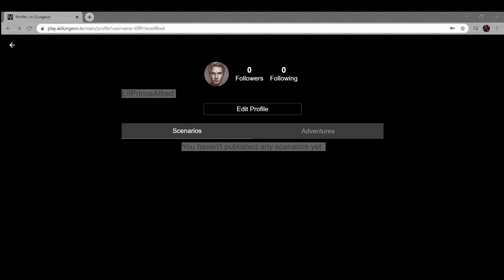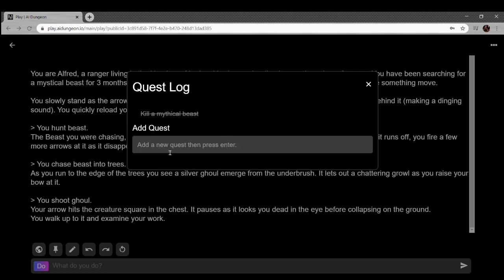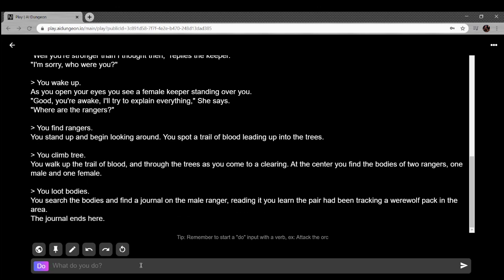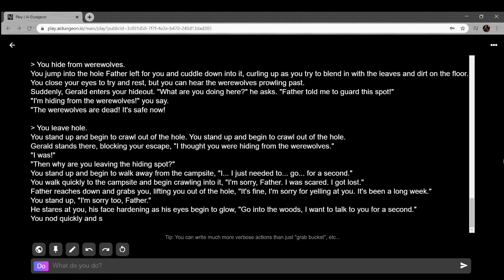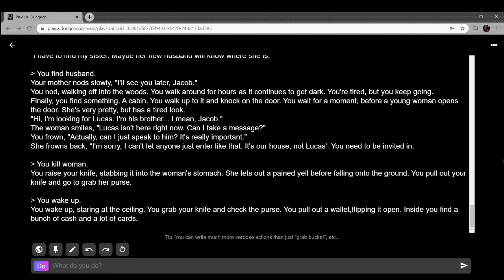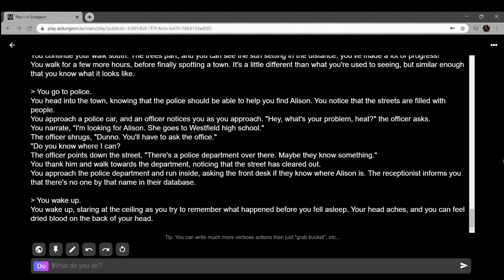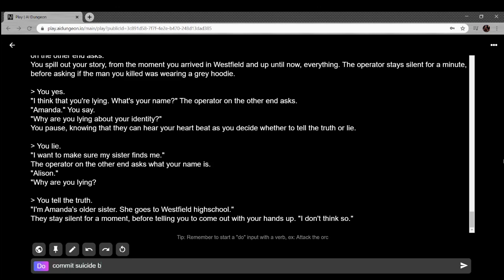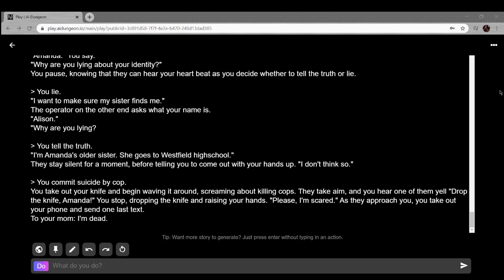Alfred Plays AI DUNGEON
An unexpectedly fun time.